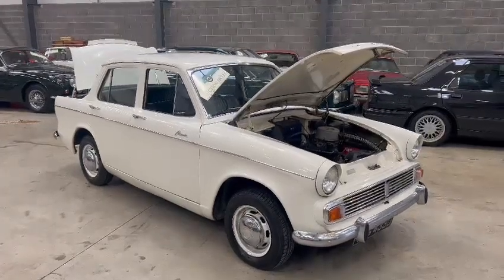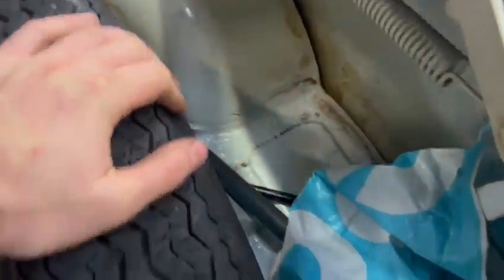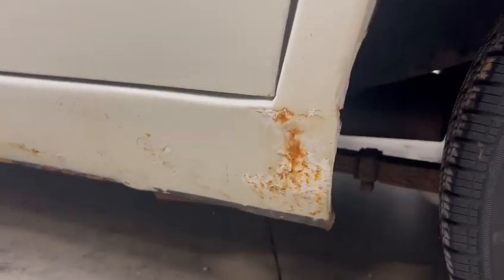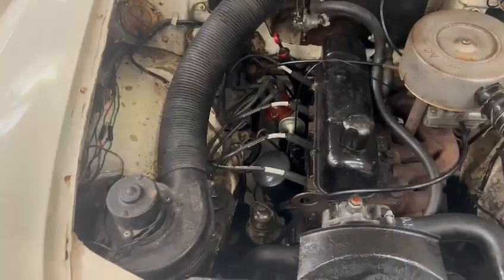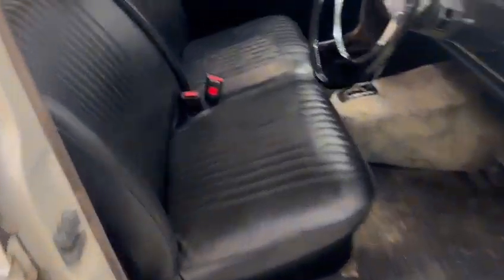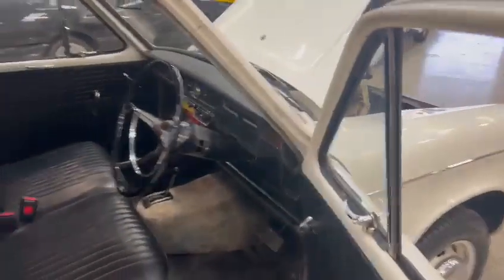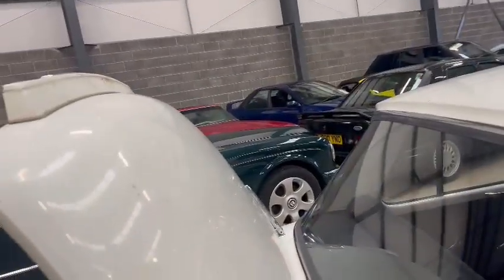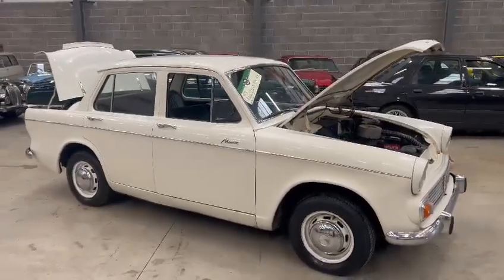1966 HILLMAN MINX DE-LUXE | MATHEWSONS CLASSIC CARS | 3RD & 4TH FEBRUARY 2023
1966 HILLMAN MINX DE-LUXE | MATHEWSONS CLASSIC CARS | 3RD & 4TH FEBRUARY 2023